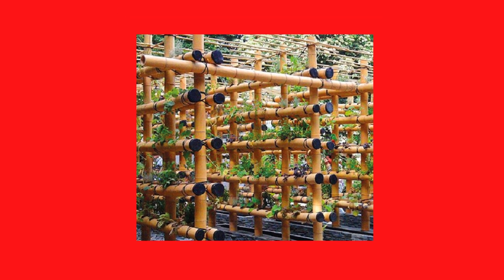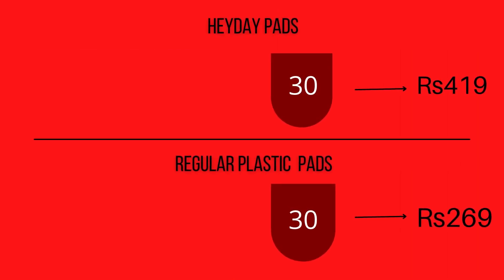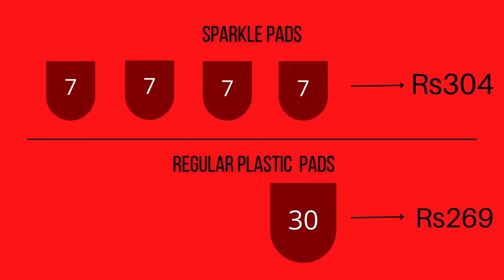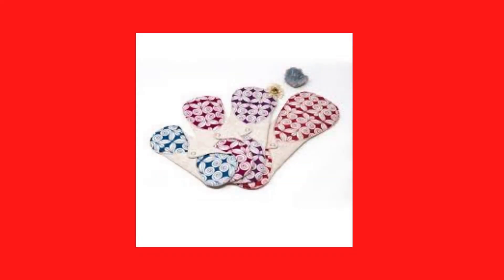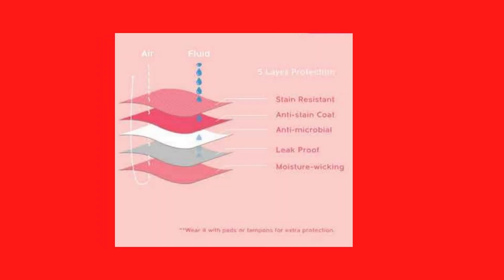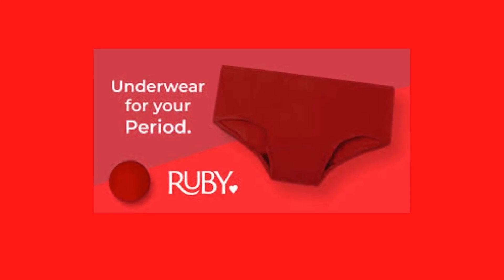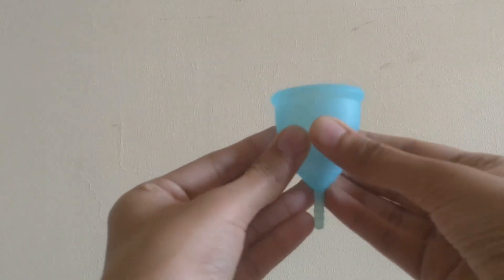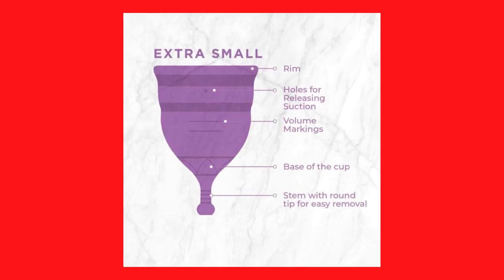Menstrual hygiene l Fight Climate Change with Nisha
Here's giving you a list of sustainable and plastic free alternatives for your period. Detailed analysis with pros and cons which will help you make the choice.

Research, Graphics and Hosted by Mallica

The following videos will help you insert your menstrual cup in your vagina.